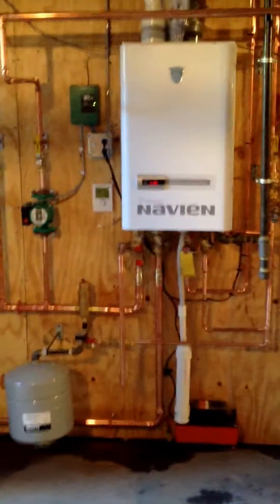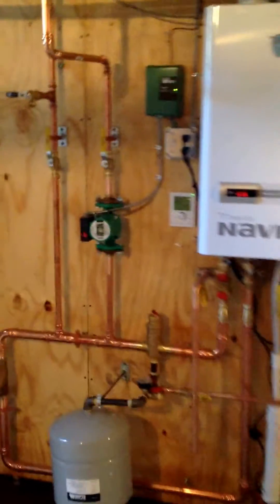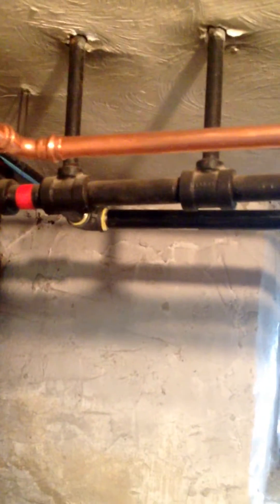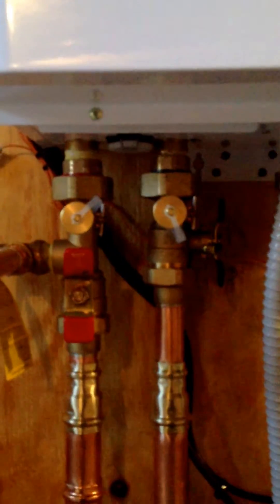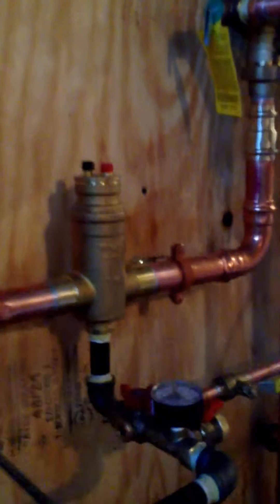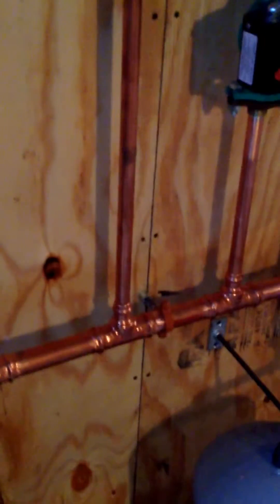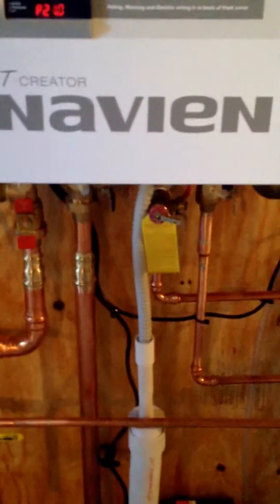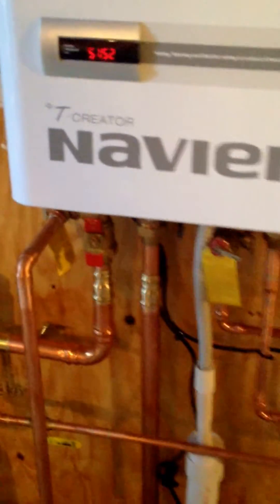Navien CH240 ASME Combination Boiler Installation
This video Describes some of the basic necessary features on the installation of a high efficiency Navien CH240 ASME combination forced hot water boiler and domestic on-demand hot water heater.